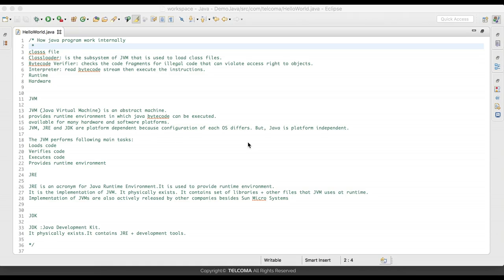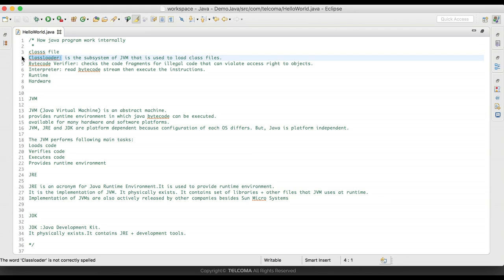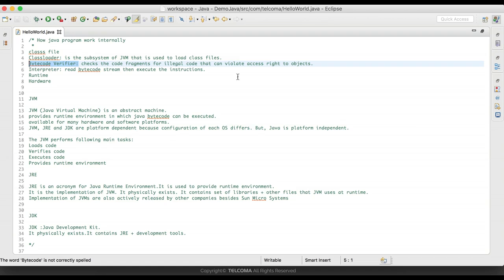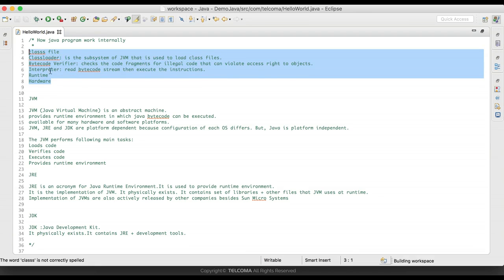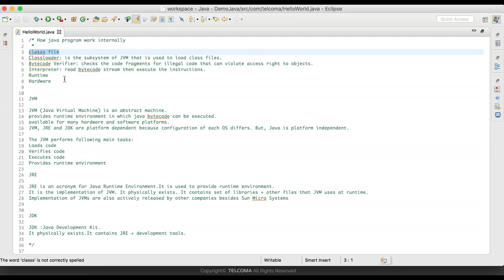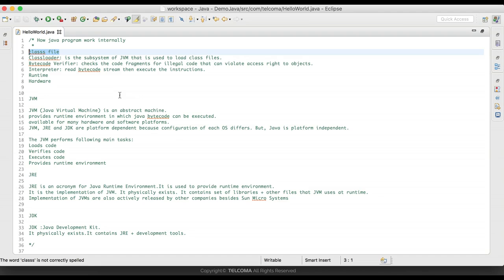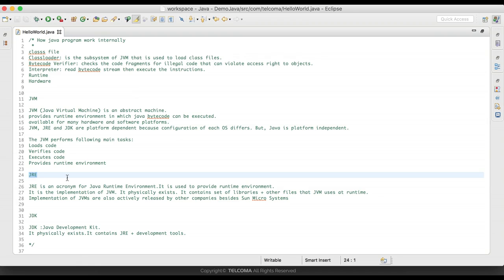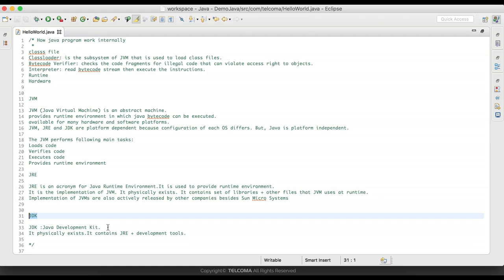004 How Java Program Works Internally